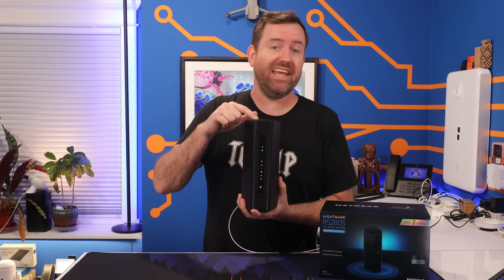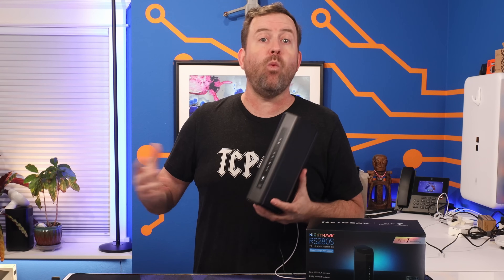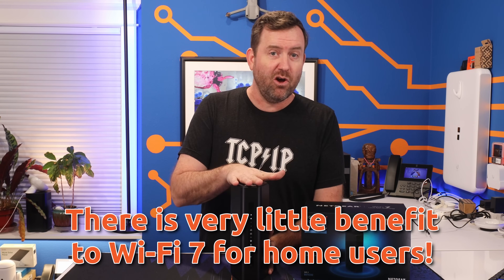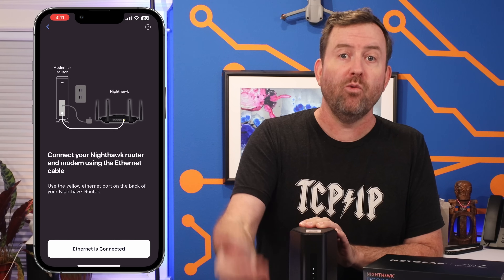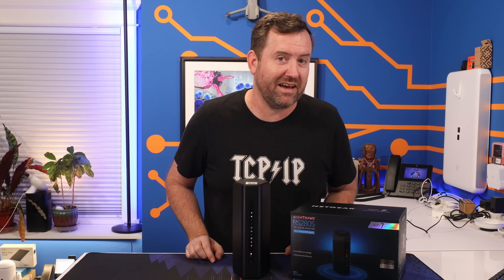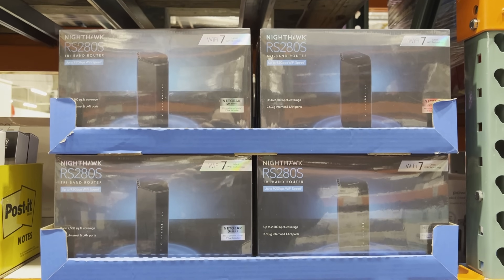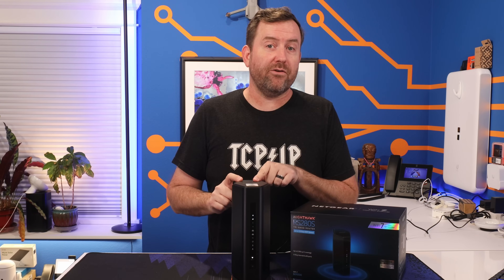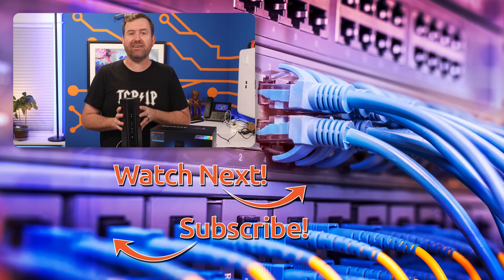Is the NetGear Nighthawk Any Good? Let's Find Out!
Wondering if the NetGear Nighthawk Wi-Fi 7 router is worth $200? We put this popular router to the test to separate fact from marketing hype. In this video, we explore the real-world performance, features, and limitations of the NetGear Nighthawk RS280S (aka the RS300).

Find out if this router is right for you!  Plus, get honest insights about NetGear's subscription services like Smart Parental Controls and Armor security features.

CHAPTERS:
00:00 - Intro
01:24 - Nighthawk Hardware
04:04 - What is WiFi 7?
07:14 - Router Setup Guide
08:22 - Nighthawk App Overview
10:41 - Nighthawk Web GUI Features
12:45 - Final Verdict on Nighthawk